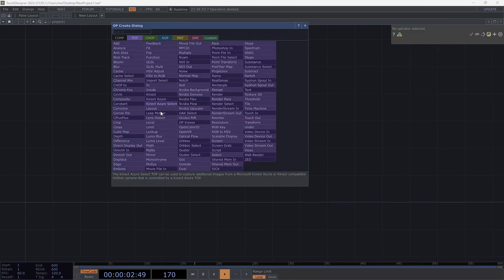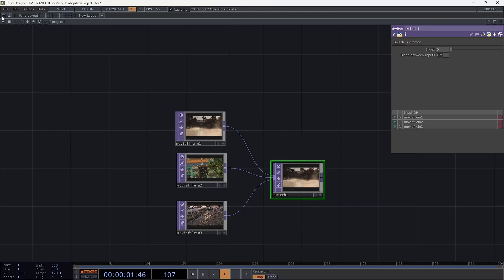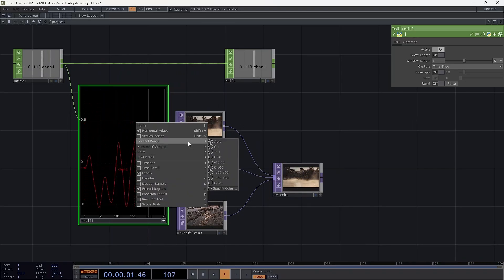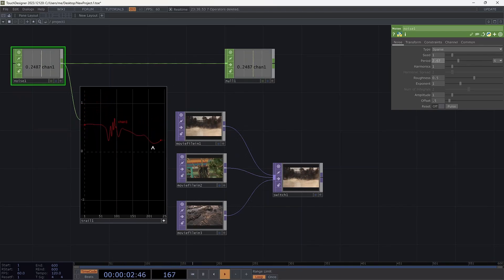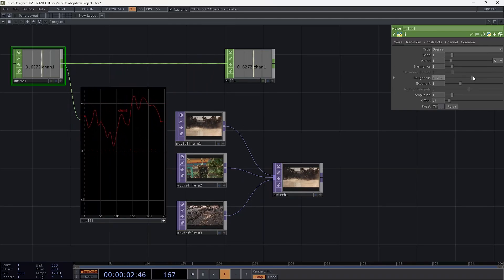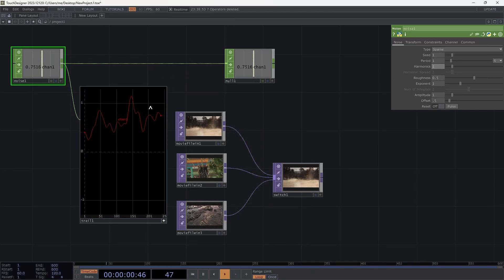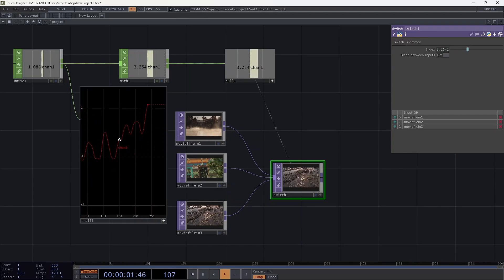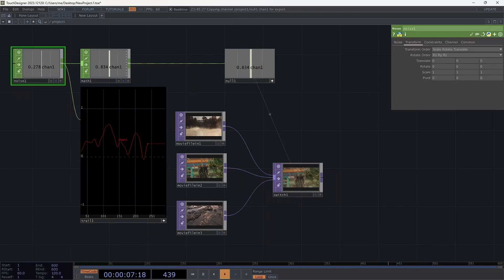Switching between video/audio sources in TouchDesigner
A bit about using the Switch TOP to switch/crossfade between video (and audio) sources - maybe based on interaction with an Arduino sensor or some other channel of data. I talk a bit about the Noise CHOP (which I use to simulate Arduino serial data) in the process as well.